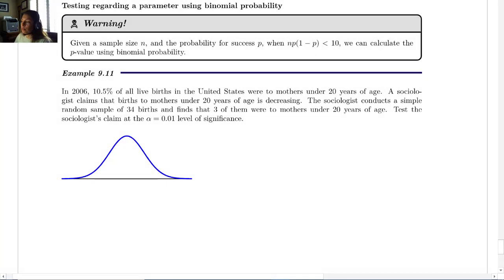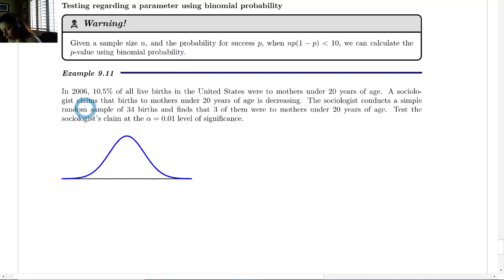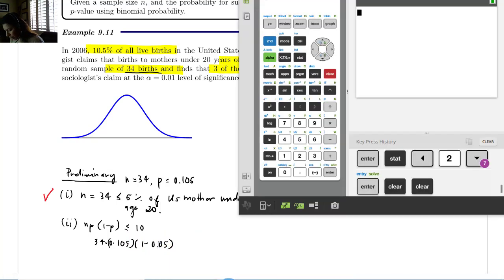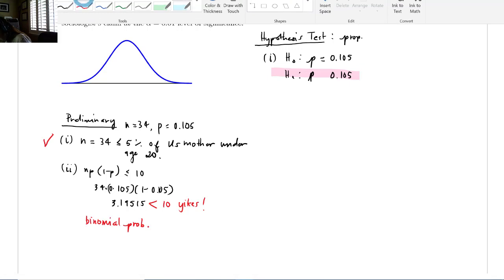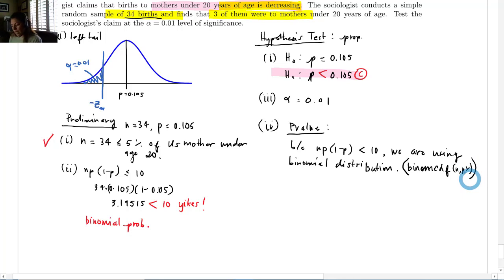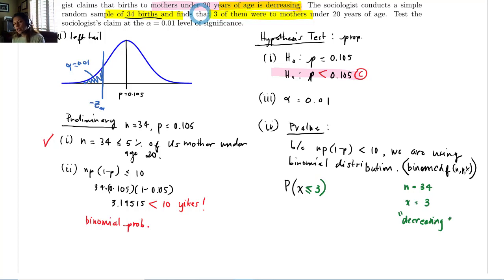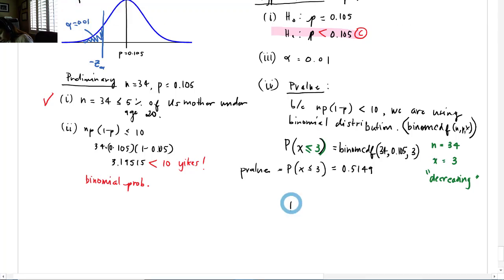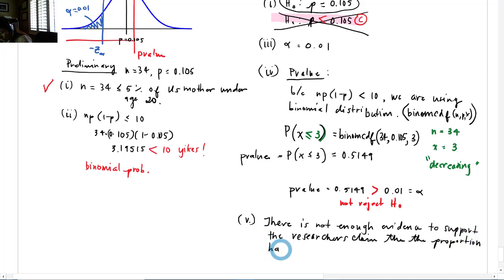Chapter_9_Section_5_Part4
This last example demonstrates a hypothesis test about a proportion, where one criteria is not met, and we use the binomial distribution to calculate the p-value.